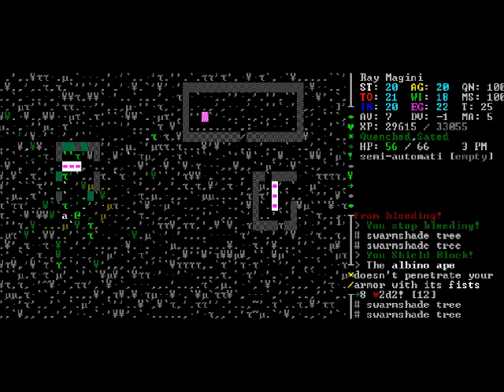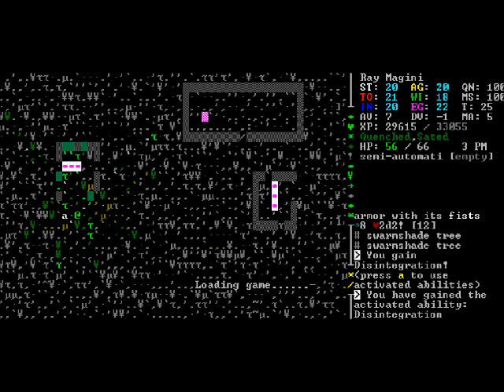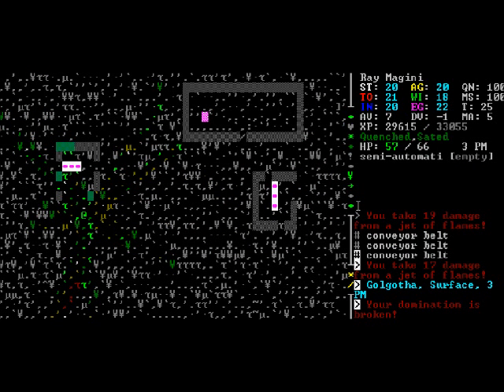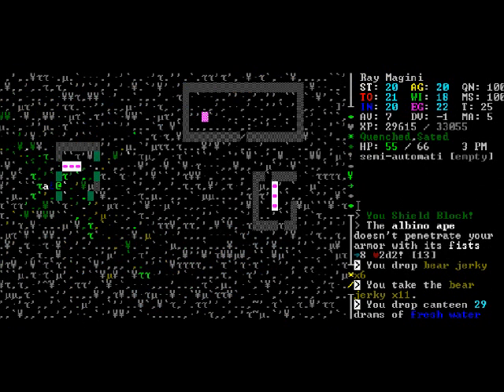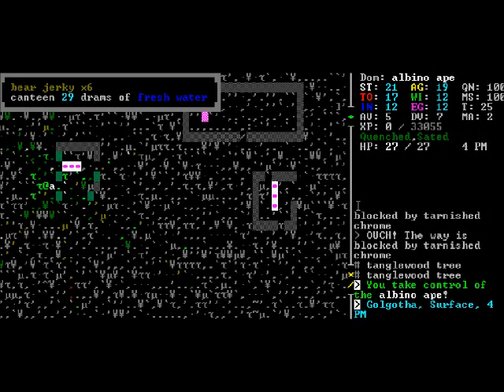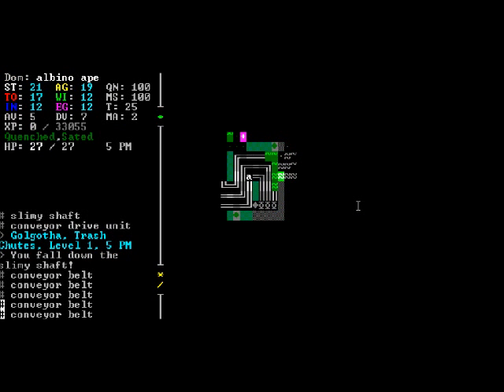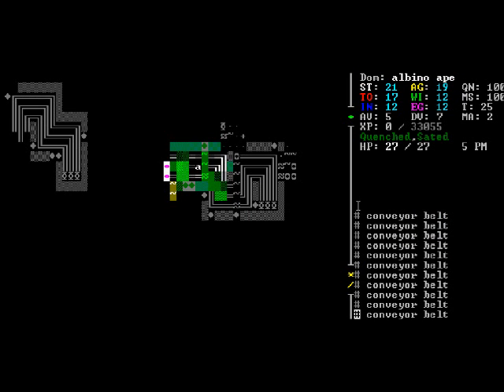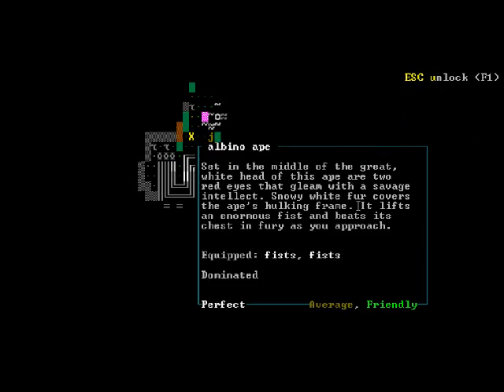[OLD] Let's play Caves of Qud 25: Tale of a recruit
In this episode, Ray takes over the minds of random apes and sends them into deadly conveyor rooms.